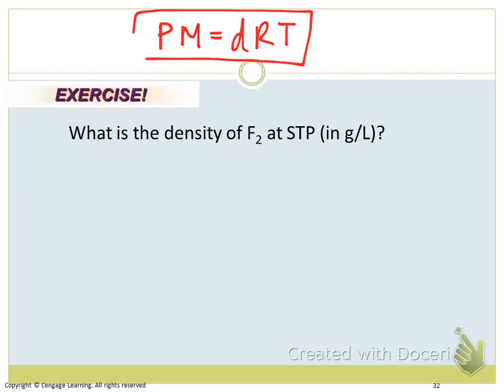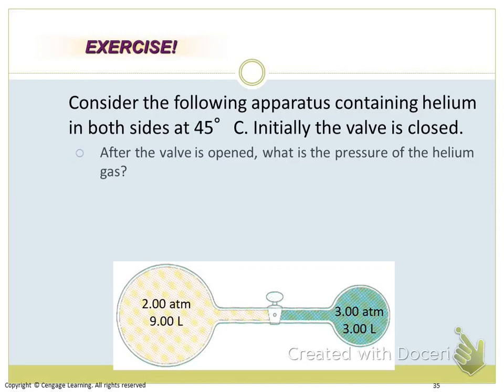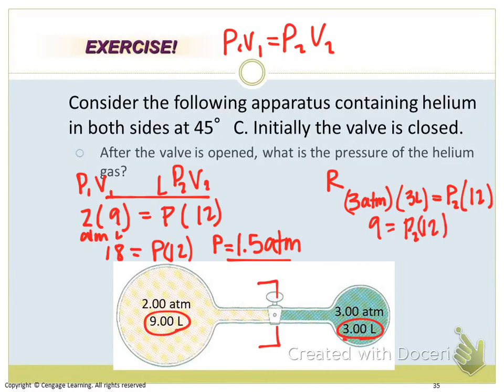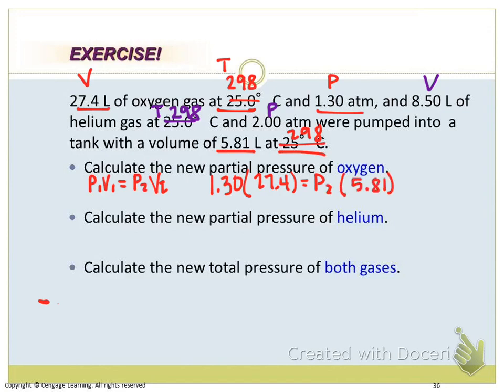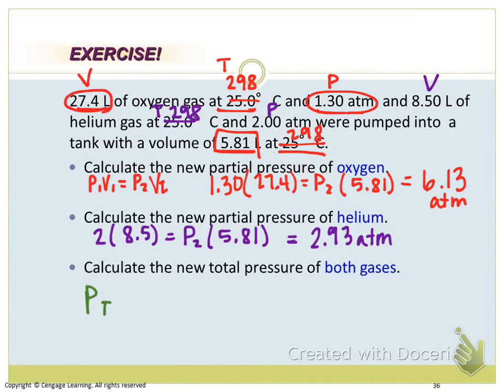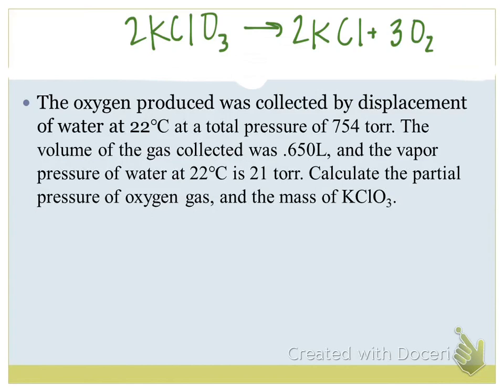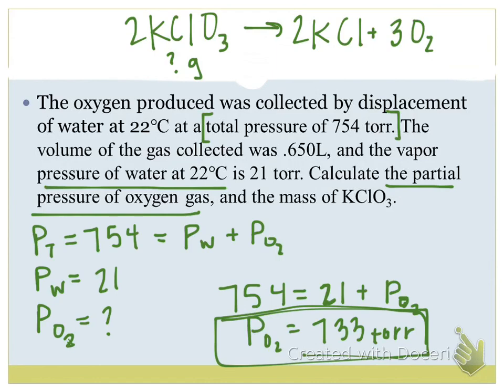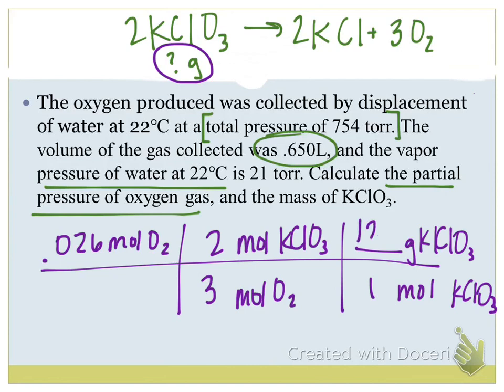Hon Chem Partial Pressure 4.2.19